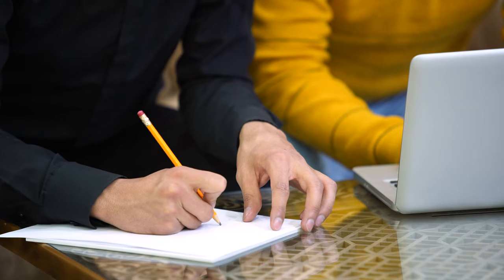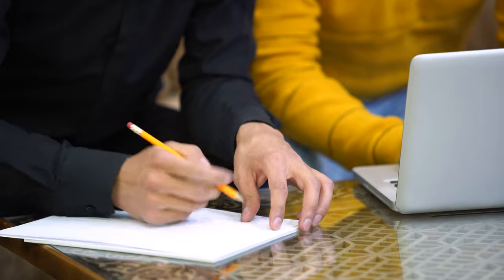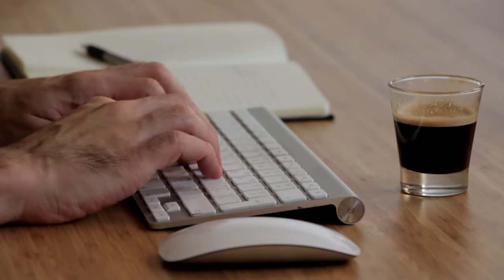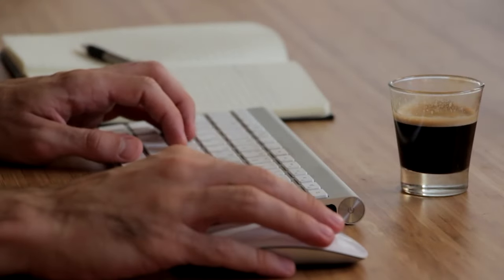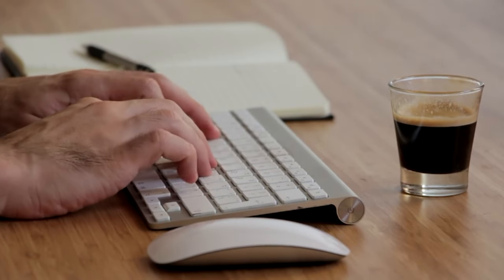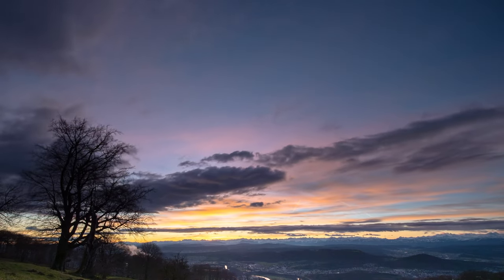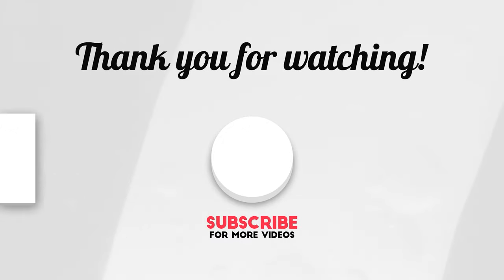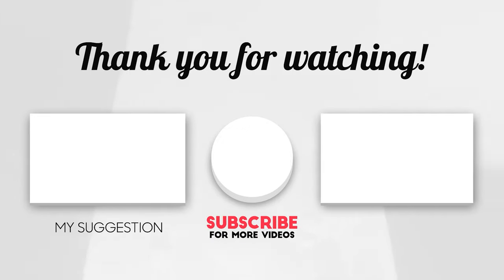Simple Steps To make Your day Productive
Discover effective strategies to make your day productive and maximize your accomplishments! In this short video, learn how to plan your day, manage your time, minimize distractions, incorporate physical activity, practice mindfulness, and celebrate your achievements. Boost your productivity and achieve your goals with these practical tips.